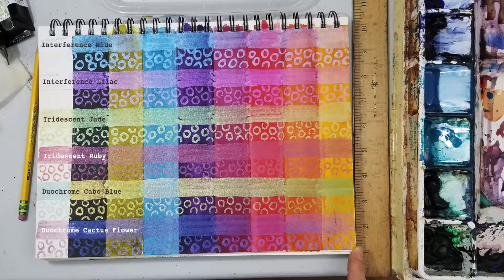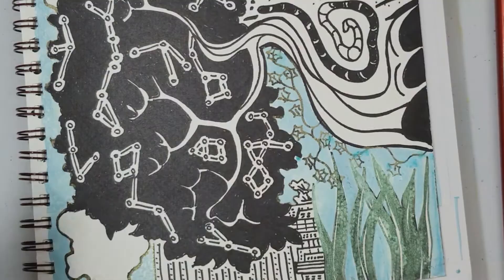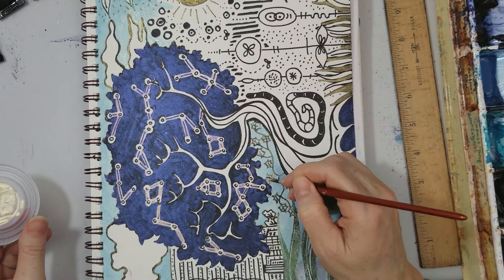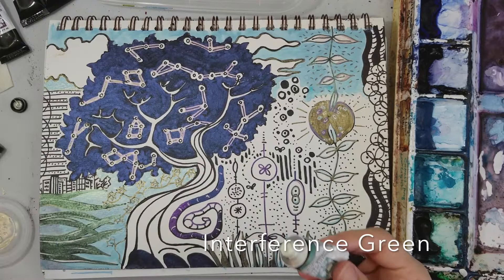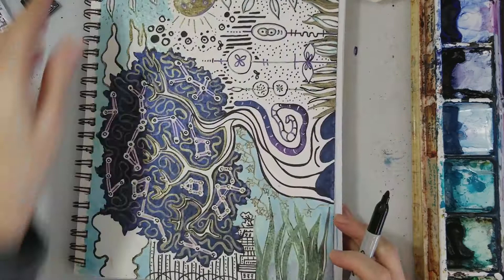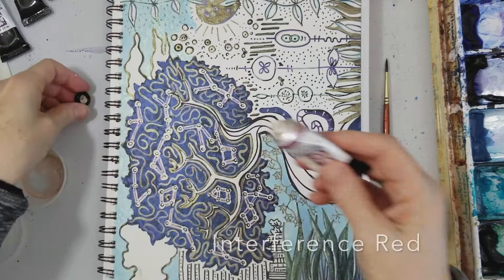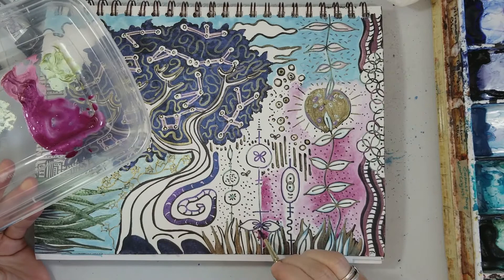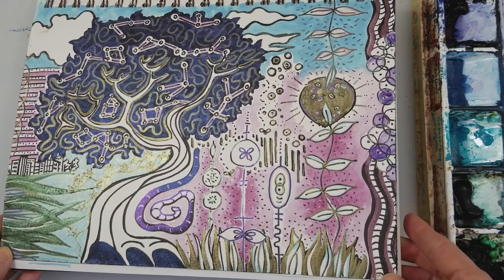Fun with Daniel Smith Interference, Iridescent and Duochrome Paint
What a fun project! Start out with a black and white marker doodle and bring it to life with luminescent paints! Learn the difference between Interference, Duochrome and Iridescent paints.

or @kelly.drake on Instagram